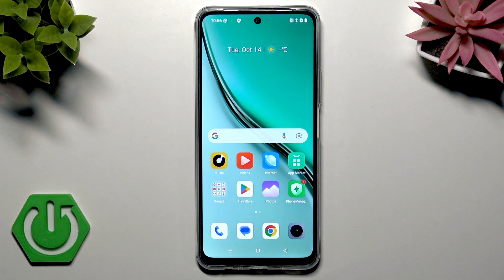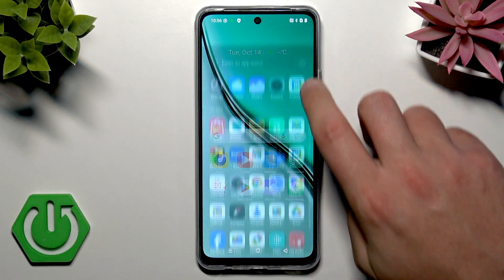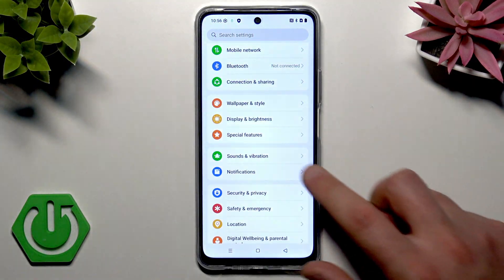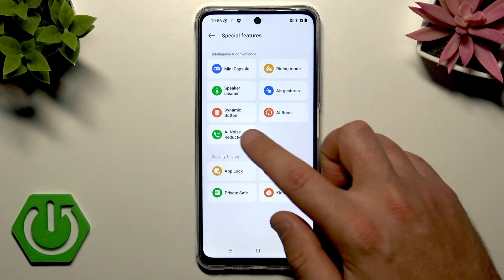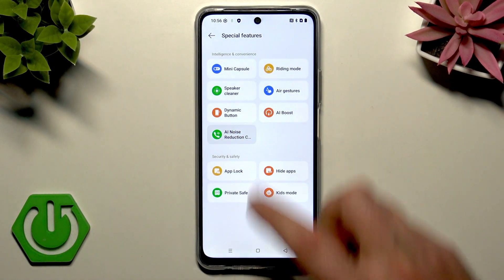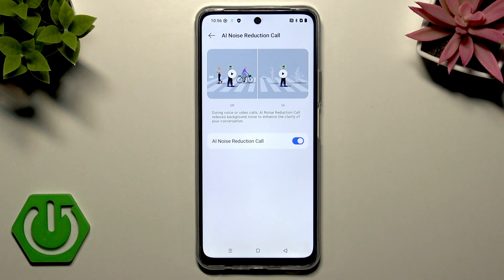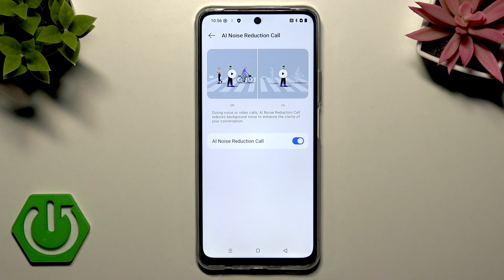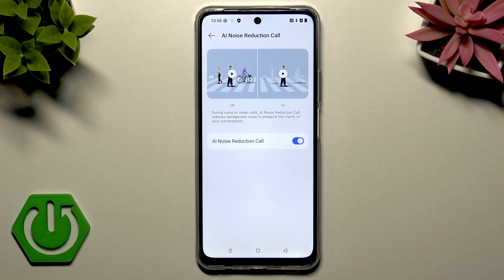REALME Phone – How to Enable or Disable AI Noise Reduction Call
If you want to improve your call quality on your REALME Phone, the AI Noise Reduction Call feature is a great option. In this video, you will learn how to find, enable, or disable AI Noise Reduction Call on your REALME device. This feature helps reduce background noise during voice and video calls, making your conversations clearer even in noisy environments like busy streets or crowded places. Follow these simple steps to access the settings and make your calls sound better on your REALME Phone.

How to enable AI Noise Reduction Call on REALME Phone?
How to turn off AI Noise Reduction Call on REALME Phone?
Where is the AI Noise Reduction Call setting on REALME Phone?

0:00 Introduction
0:07 Open Settings on REALME Phone
0:19 Go to Special Features
0:25 Find and select AI Noise Reduction Call
0:32 Enable or disable AI Noise Reduction Call
0:36 Benefits of AI Noise Reduction Call
1:01 Summary